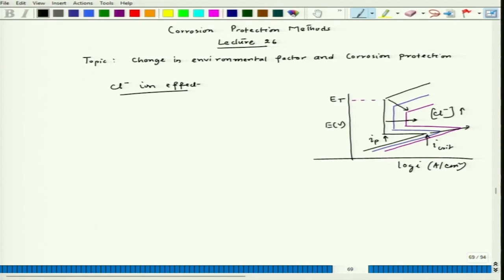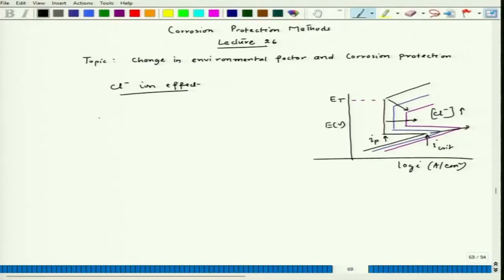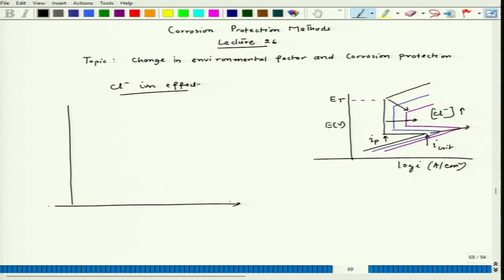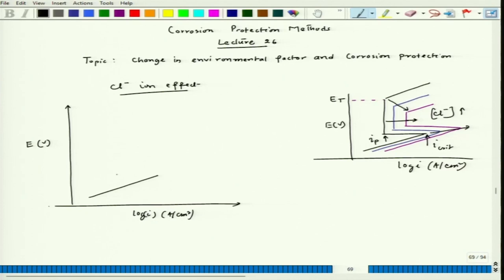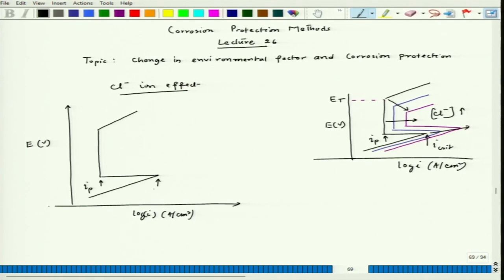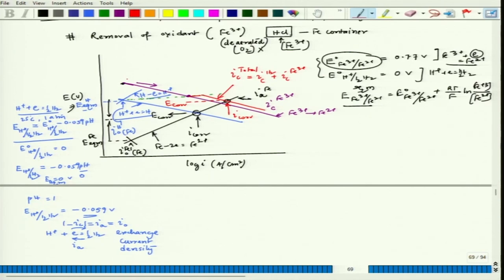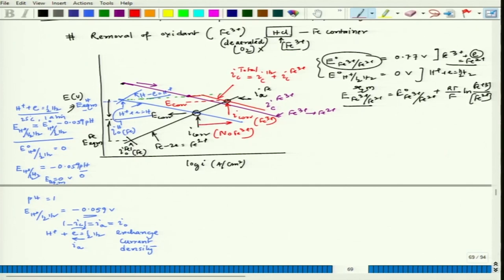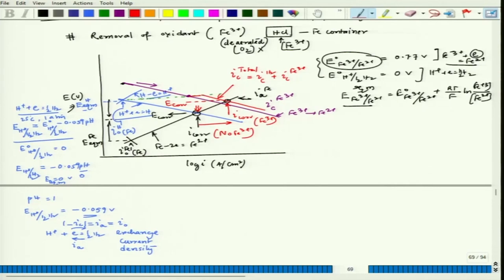Change in environmental factor and corrosion protection - III